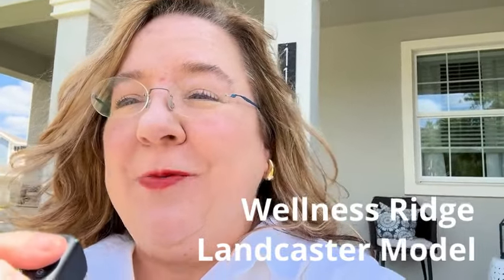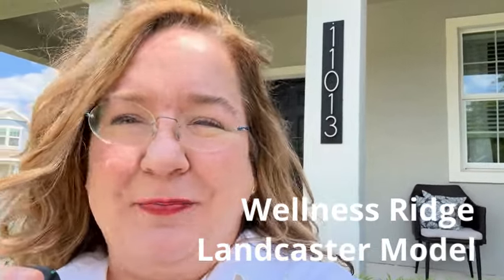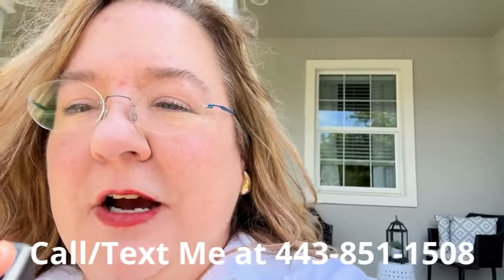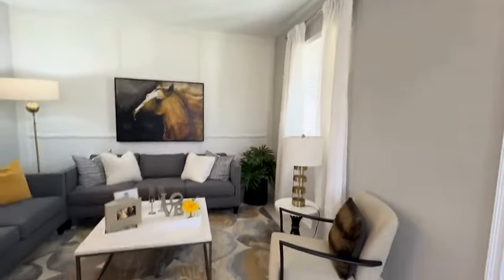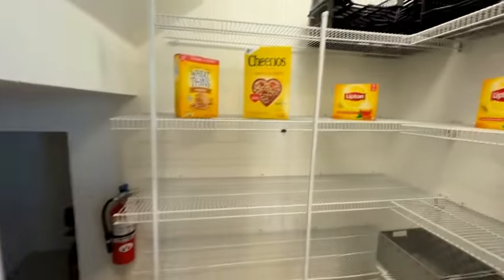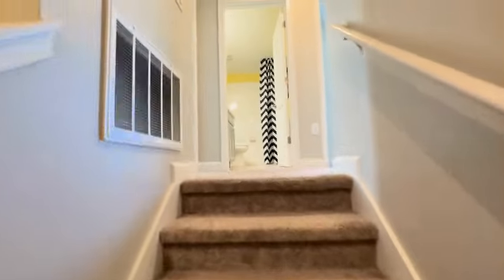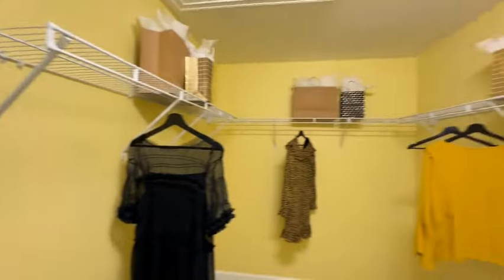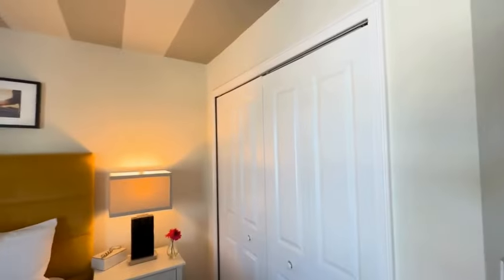New Construction Home Tour 30 Minutes From Disney | Lennar Homes | Wellness Ridge | Clermont FL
New Construction Home Tour 30 Minutes From Disney | Lennar Homes | Wellness Ridge | Clermont, Florida |

Welcome to Wellness Ridge in Clermont, Florida built by Lennar Homes. Don’t miss the opportunity to get into a brand new construction home starting at approx $420,000 with Closing Help if you decide to work with their preferred lender, Lennar Mortgage. When a new phase of the community opens, prices will likely increase.

🤔Thinking of moving to Winter Garden, Florida? Let me help!

Amy Brown | JD MBA | CRS, SRES
Realtor @ COMPASS